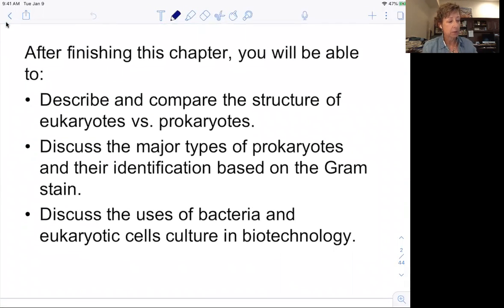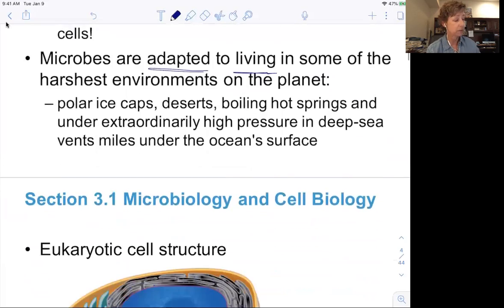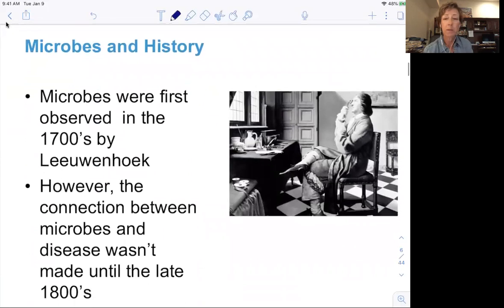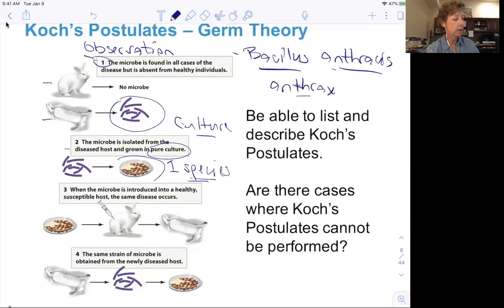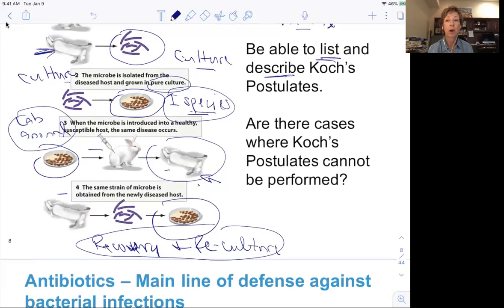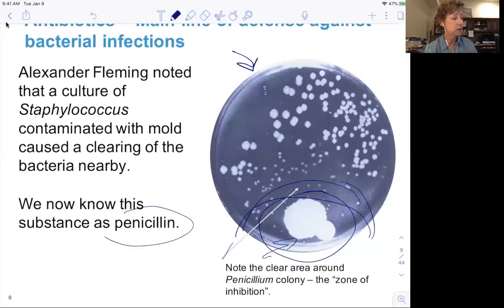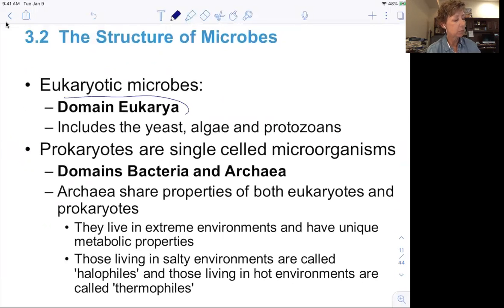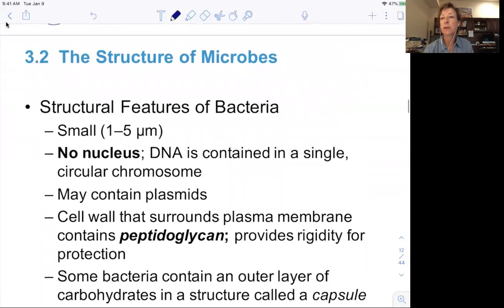Biotechnology - Ch 3 Microbiology Part 1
Biotechnology - Ch 3 - Microbiology and Cell Culture - Part 1